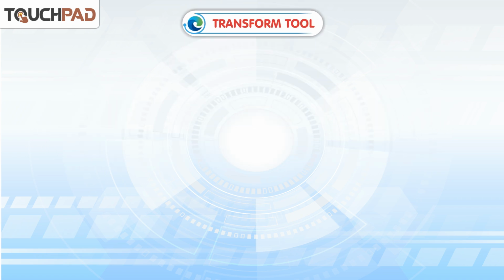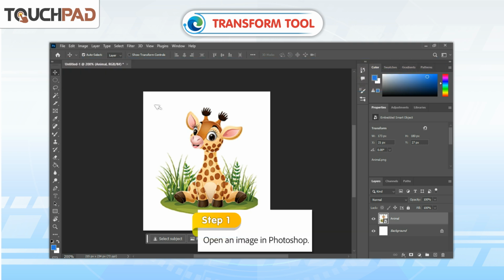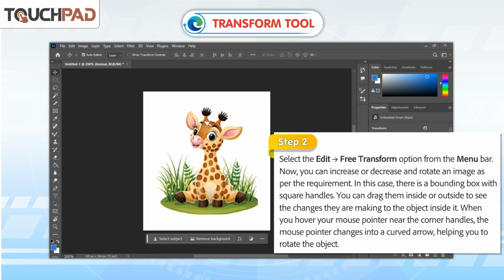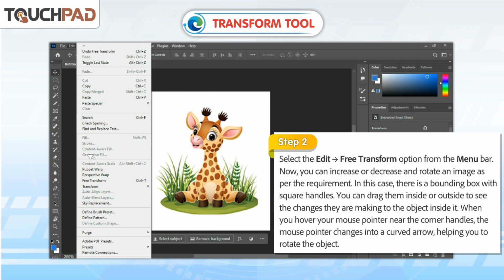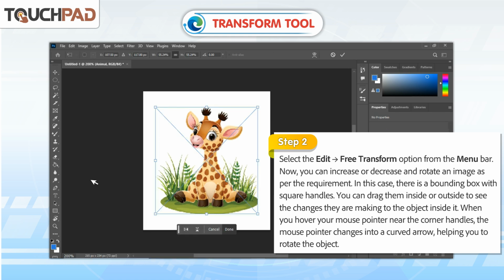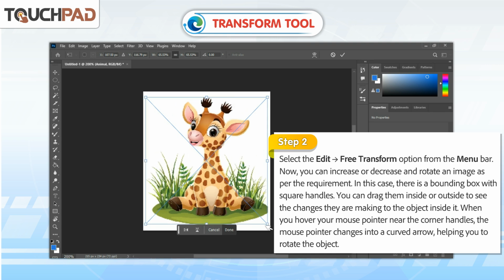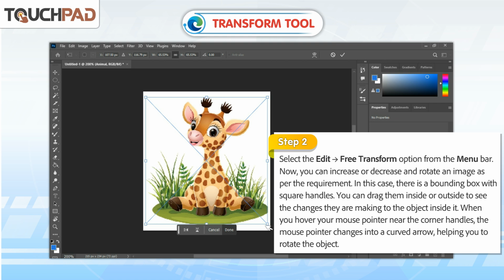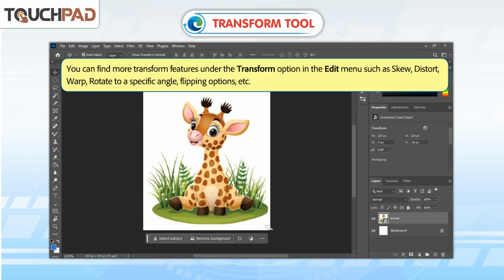𝐓𝐫𝐚𝐧𝐬𝐟𝐨𝐫𝐦 𝐓𝐨𝐨𝐥|𝐂𝐡 𝟎𝟐|𝐏𝐥𝐮𝐬 𝐕𝐞𝐫 𝟐.𝟐|𝐂𝐥𝐚𝐬𝐬 𝟎𝟖